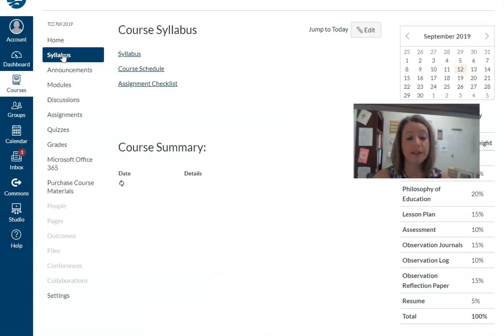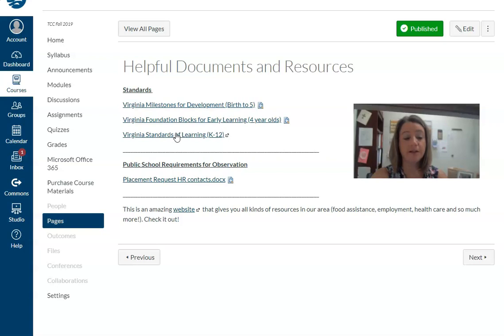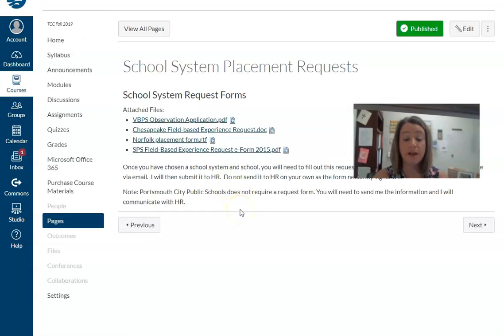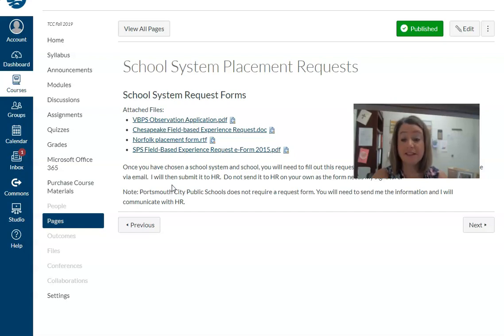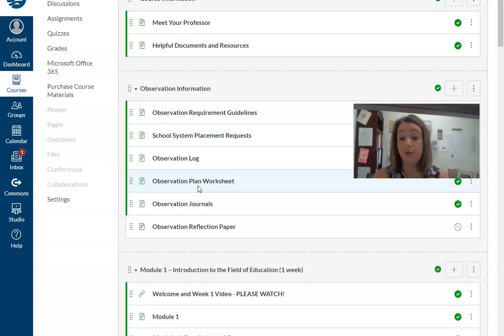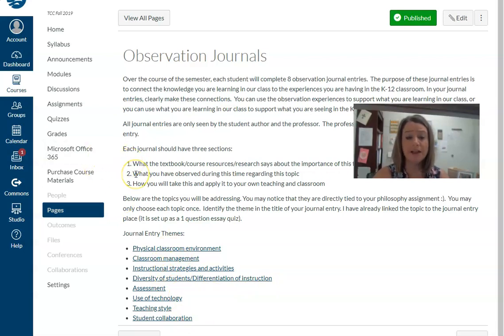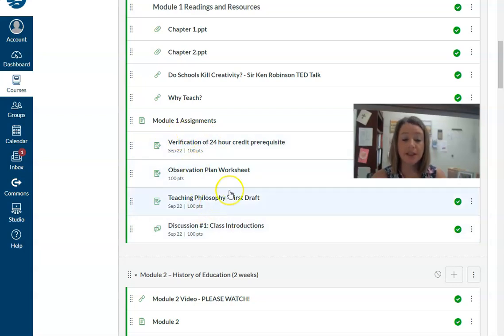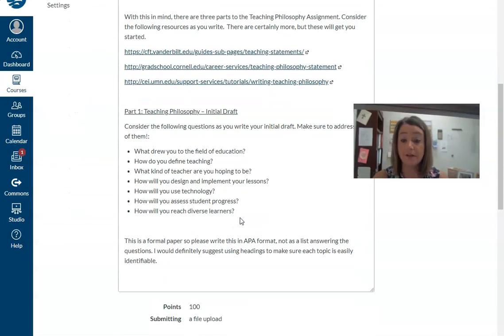EDU 200 module 1 fall